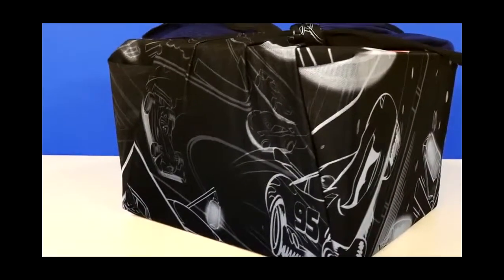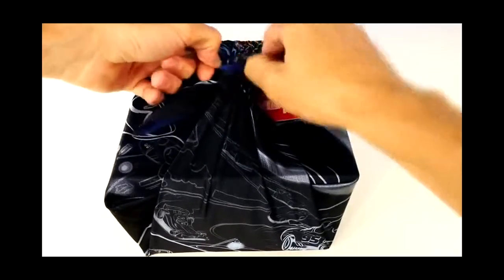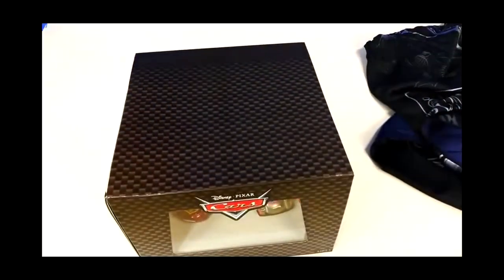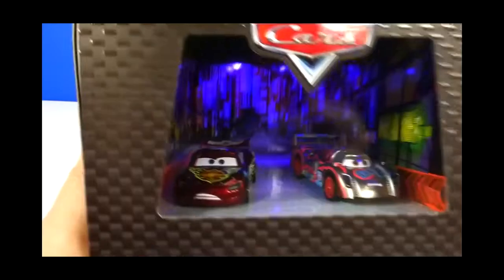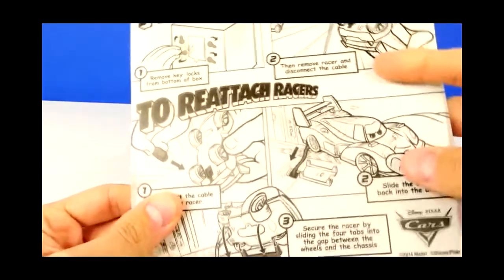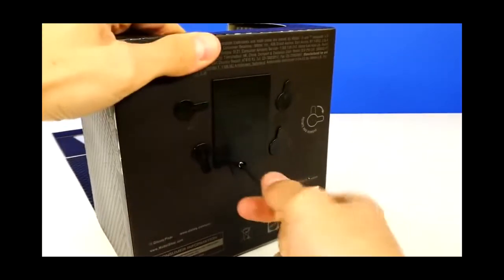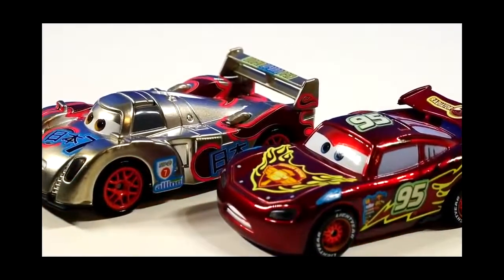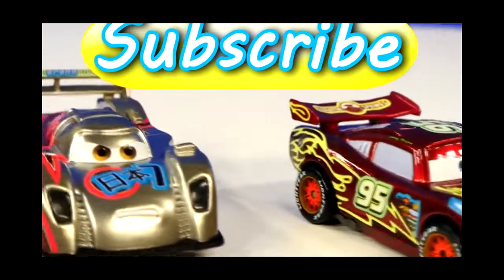DISNEY CARS Exclusive Lightning Mcqueen Shu Todoroki Light Up Neon Racers 2014 SDCC Toys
Special Edition Pixar Cars 2 Neon Racers #95 Lightning Mcqueen and #7 Shu Todoroki San Diego Comic Con 2014 Toys. These Diecast 1:55 scale Cars Toon Characters have push button light up headlights and lights underneath each car. Disney Pixar Cars come with rechargeable batteries that are plugged in through the packaged box with Ginza District Japan Racing Background.

Cars 2 Launching Play Set Lightning McQueen Crashes On Impact Lewis Hamilton Memo Rojas

Cars 2 Double Decker Speedway Stunt Racers Lightning McQueen Chick Hicks Mater Disney Race Track

2014 Cars 2 Rivals Race Off Track Set Disney Pixar Cars Lightning Mcqueen New Toys Review

Play Doh Batman Returns Playset CARS 2 Lightning Mcqueen and Disney Frozen Barbie Elsa Playdough

Hot Wheels Maximum Destruction Battle Pixar Cars Toon Monster Truck Frightening McMean Grave Digger

Disney Cars 2 Battle Hot Wheels Dragon Destroyer Race Track Set Toys with Spongebob and Thomas

2014 Cars 2 Talking Lightning McQueen and Funny Talkers Mater Disney Pixar Cars Toys

How To Make Playdough Cars 2 Lightning McQueen Play Doh Mold 'n Go Speedway Pixar Car Toys

325,000 LEGO Blocks CARS Lightning McQueen 2014 Kidsfest Superman Hulk Batman Disney Pixar

Disney Pixar Cars 2 Snow Day Launcher in Radiator Springs with Lightning McQueen Snot Rod and Mater

Micro Drifters Cars 2 Track Transforming Raceway Disney Cars Microdrifters Fast Flip Speedway!

Hot Wheels Stunt 'N Dunk PLAY DOH Surprise Eggs Color Shifters Toys by Disney Cars Toy Club

CARS 2 World Grand Prix 10 Car Race Launcher Hot Wheels Toys Disney Pixar Cars Carrying Case

Hot Wheels Blastin Rig Cars Launcher - Disney Pixar Cars Micro Drifters and Play Doh Unikitty

Disney Cars 2 Lightning Mcqueen Tokyo Mater Mack And I-Screamer Toys go Play Doh Bowling

Cars Mack Hauler Disney Pixar Neon Racers, Play-Doh Riplash Racecars and Thomas Fails

CARS Radiator Springs 500 1/2 Off-Road Rally Race Track Action Shifters Lightning Mcqueen Play Doh

Play Doh Saw Mill Diggin Rigs Toys Playset Disney Cars 2 Mater and Lightning McQueen Microdrifters

Disney CARS 2 Hydro Wheels Rip Clutchgoneski Water Racers Red Fire Truck Mack and Lightning McQueen